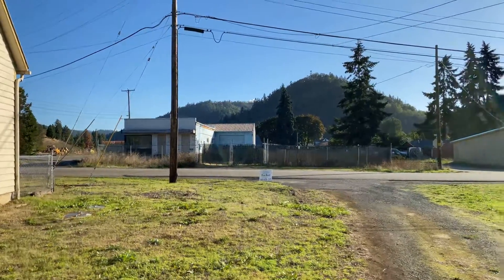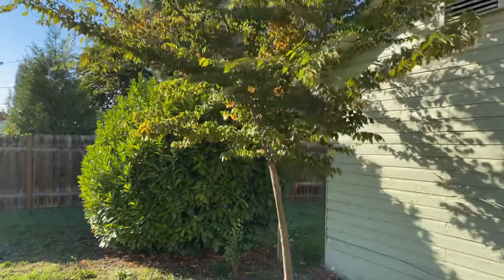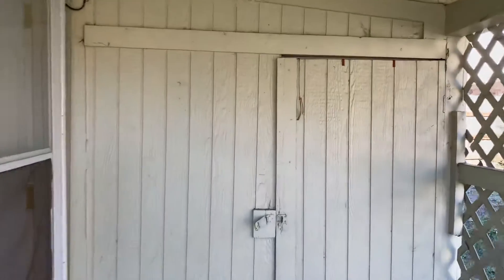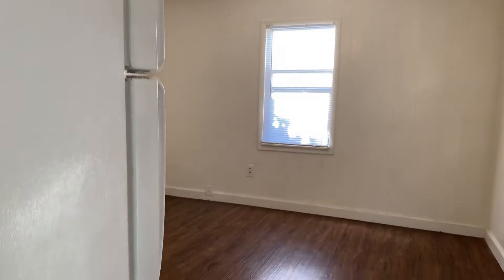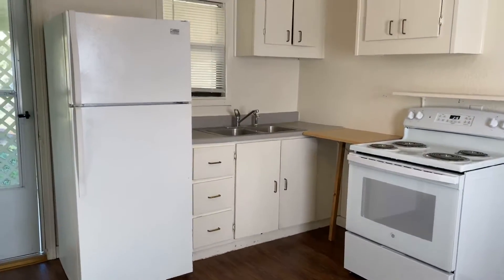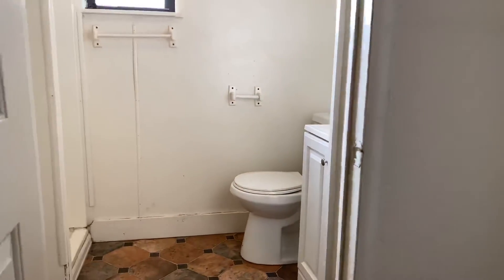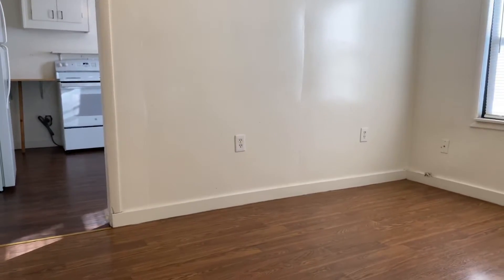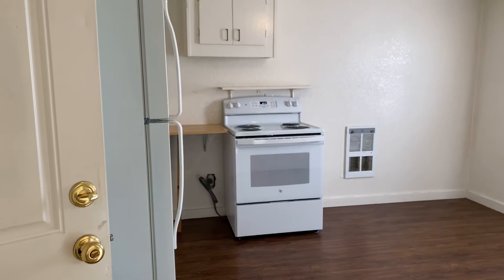Myrtle Creek Oregon Home for rent by Pioneer Management 9261 Old Highway 99 S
This cute little home comes equipped with one bedroom and one bathroom.  The home has a kitchen with a stove and refrigerator, a living area, and an additional space off of the bedroom.  The bathroom features a stand-up shower, no tub.  There is a covered area leading to the front door, a lockable storage closet located outside, a parking area and a nice yard.  Water and sewer are included in the rent.

Features at a glance:
-One level
-Bonus room
-One Bedroom
-One Bath
-Covered porch
-Outside storage for yard items
-Carpet Floors
-Laminate floors
-Ceiling fan

Appliances included:
-Stove
-Refrigerator

Leasing information:
-Contract type: 12-Month Lease
-Utilities paid by owner: water and sewer
-Utilities paid by tenant: electric

Pets:
-Yes

Nearby Schools in Winston
McGovern Elementary
Winston Middle
Douglas High